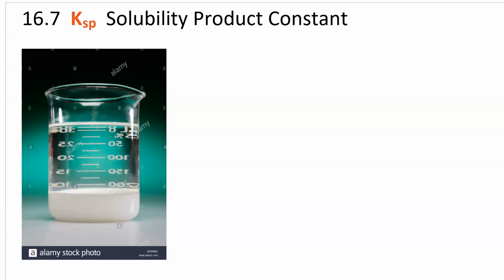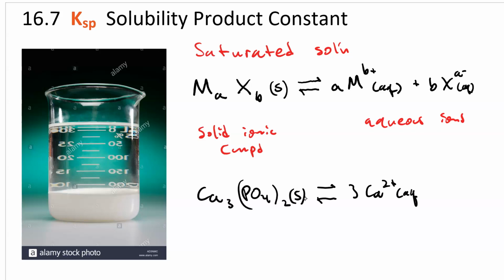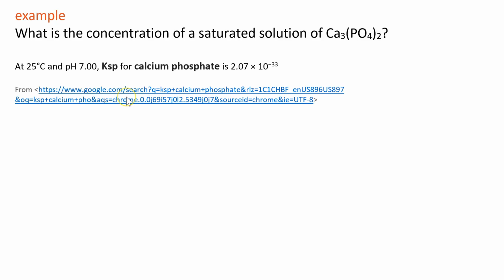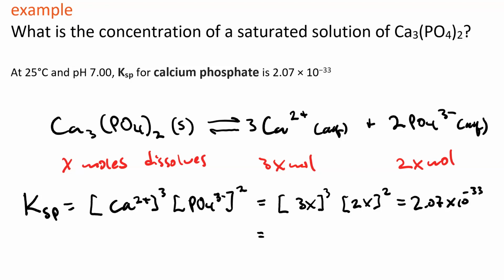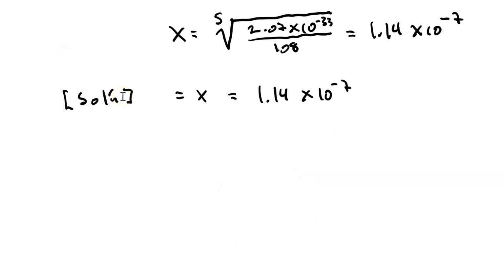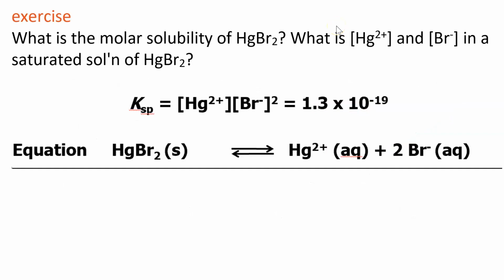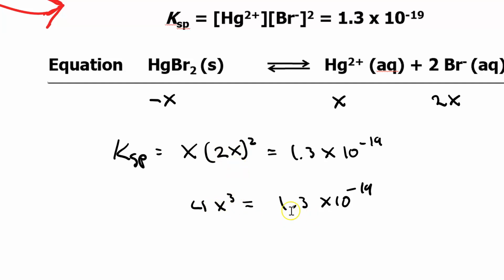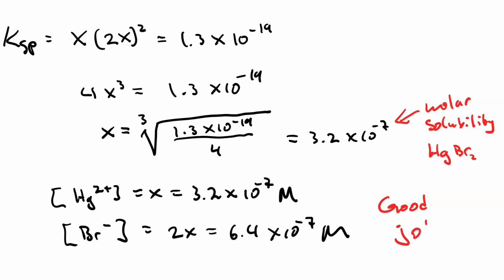solubility product Ksp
figure out the concentration of ions in a saturated solution and the molar solubility of ionic compounds